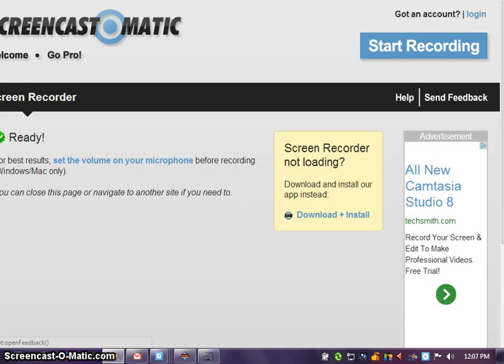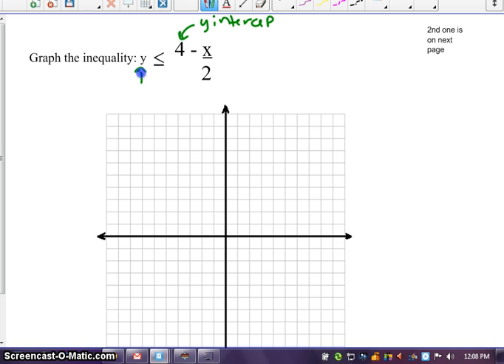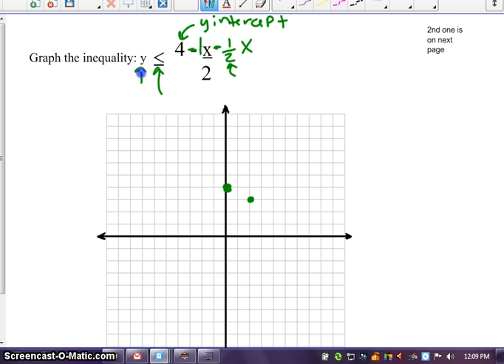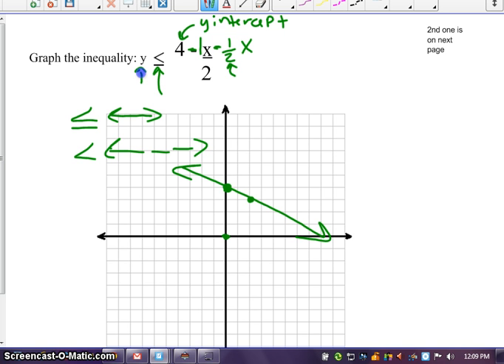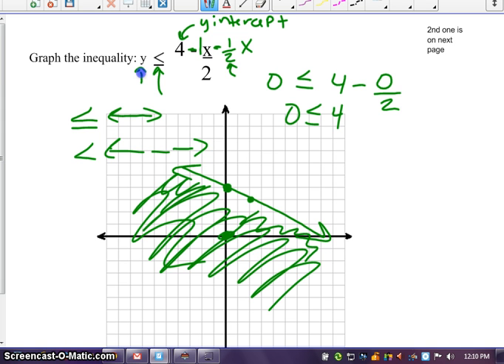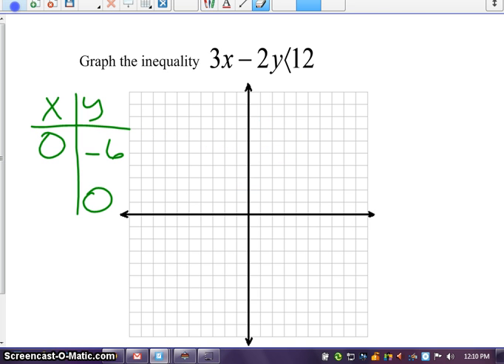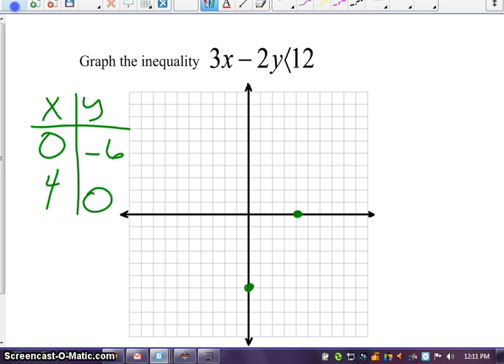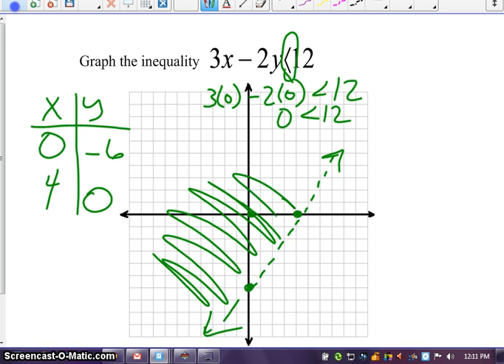Lesson 7 5 Screencast